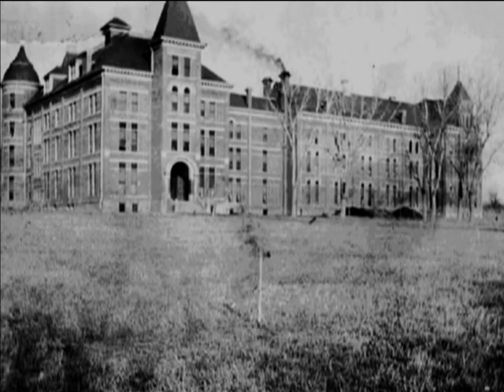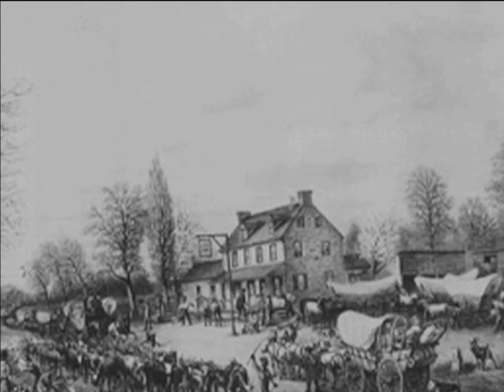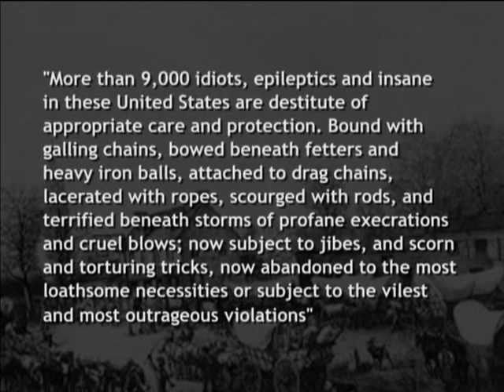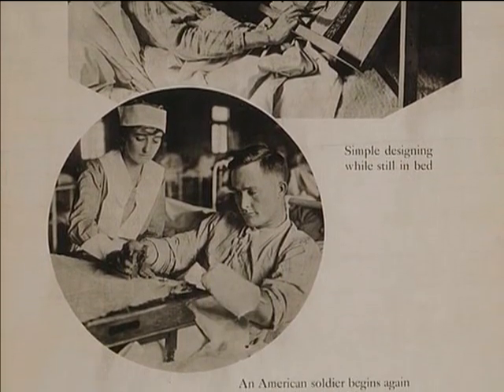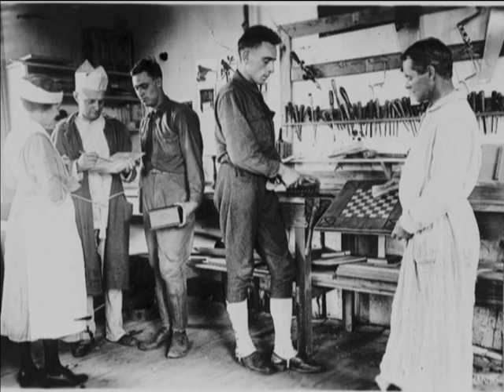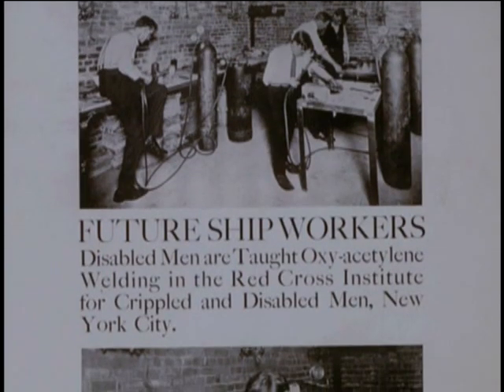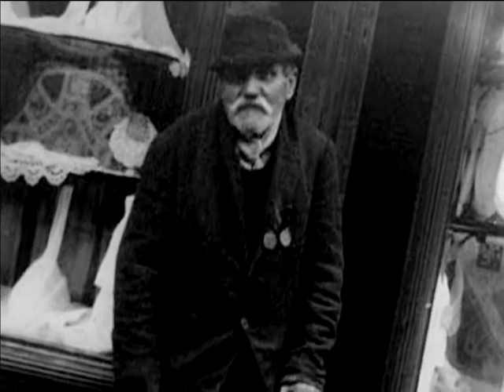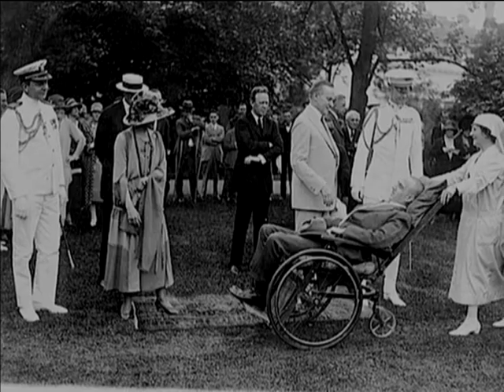A Brief History of Disability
Part -1 - A Brief History of Disability
ILRU - Independent Living Research Utilization
We create opportunities for independence for people with disabilities through research, education, and consultation.
ILRU, founded in 1977, has a long history of providing research, education and consultation in the areas of independent living, home and community-based services, and the Americans with Disabilities Act.